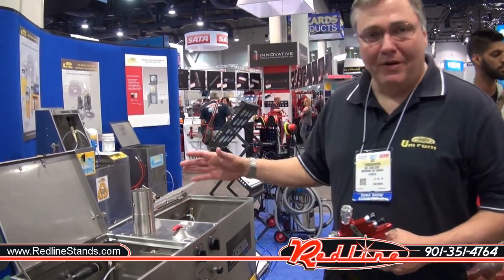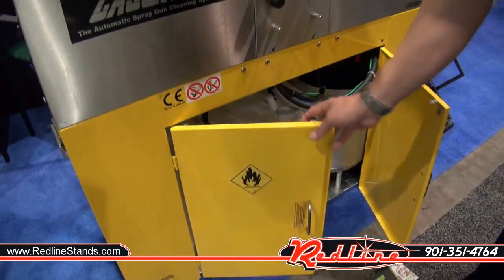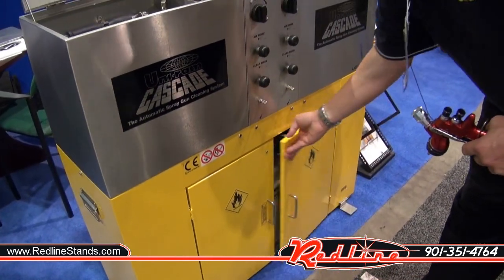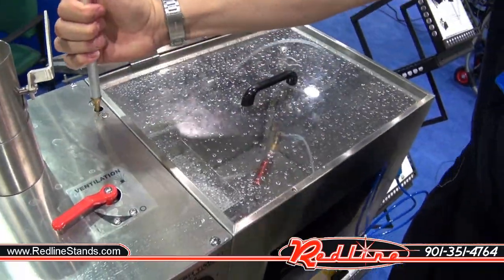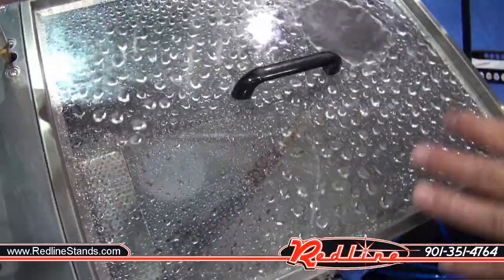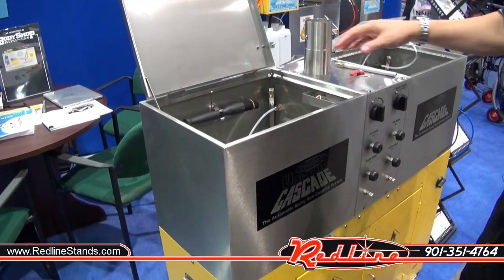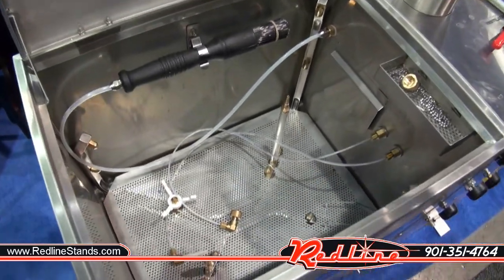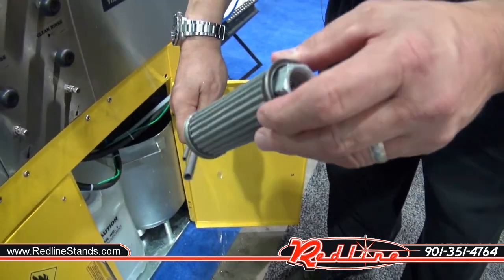Automotive Paint Gun Washing Machine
See and order at